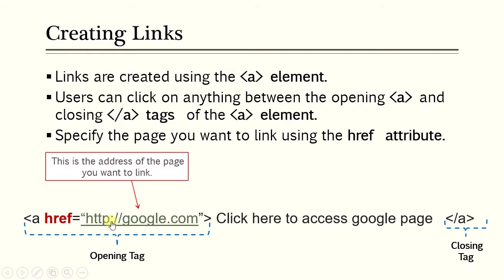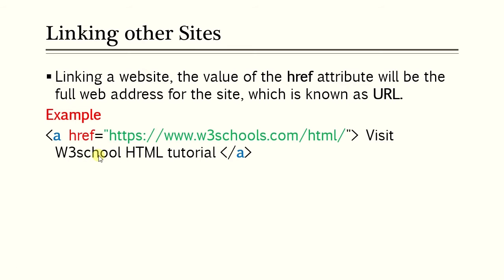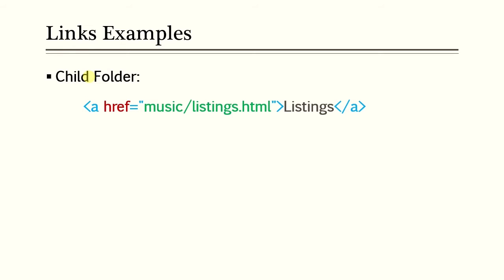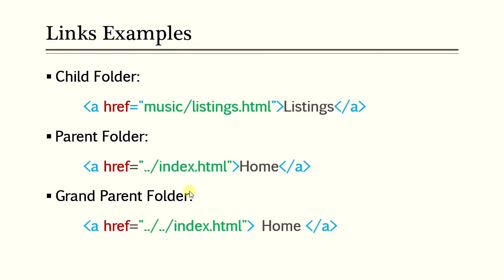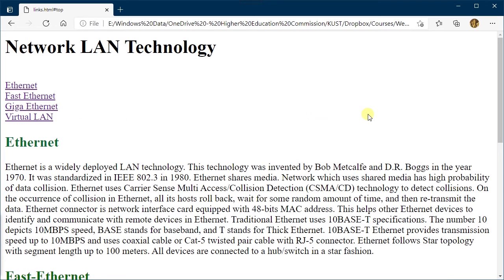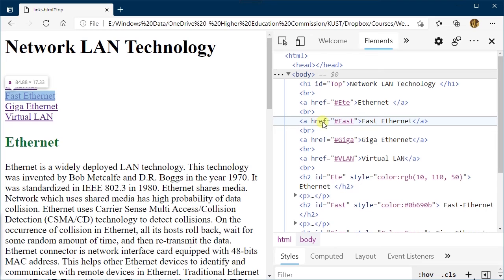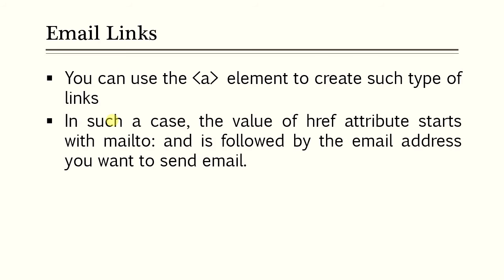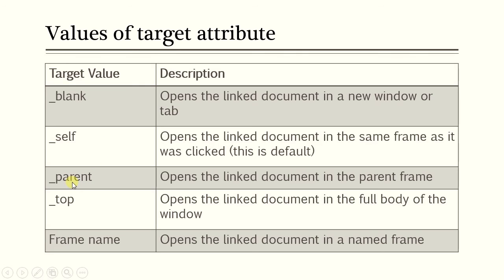HTML Links or Hyper Links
In this video you will learn how to create Hyperlink or HTML Link